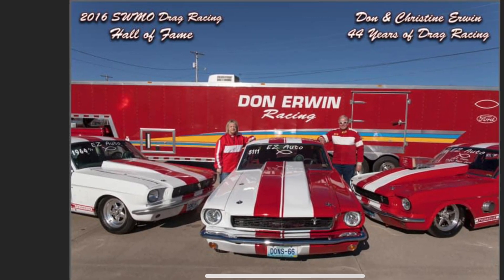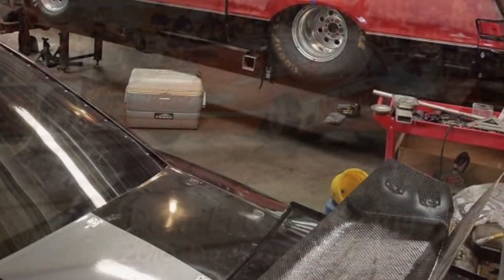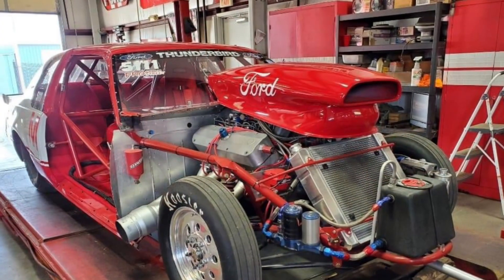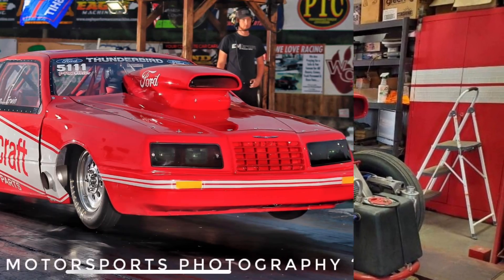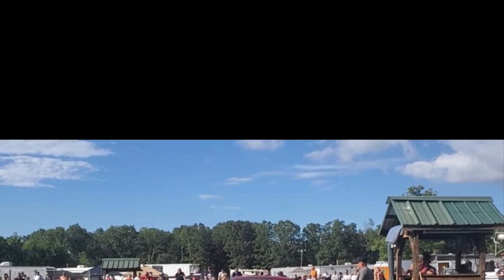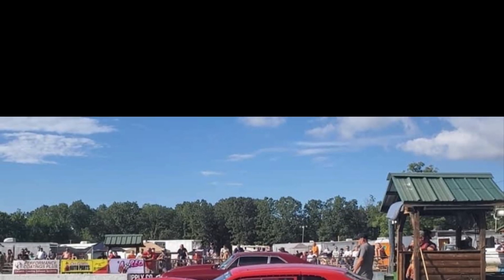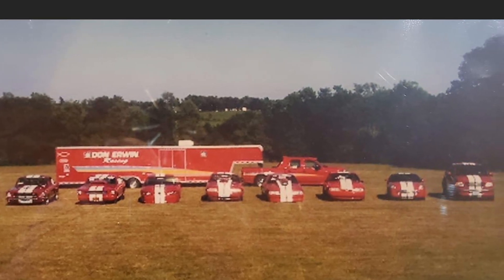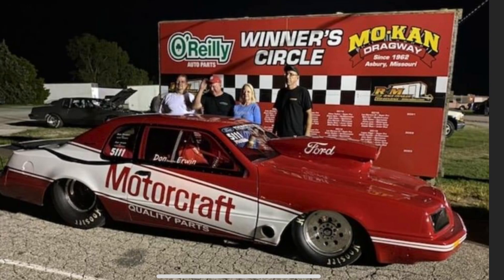Don Erwin’s 85 Motorcraft Ford Thunderbird, Red, White, and Win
This is a video for Don Erwin. He has a drag racing family, and has been racing for way over 40 years. You can tell by the pics that he likes the Red and White paint scheme, that is for sure. I do not know how many race cars he has, but by looking at the pics, way more than one or two. He was inducted into the Drag Raving hall of Fame in 2016, and has won 11 track Championships at ORP. His 85 Ford Thunderbird, powered by a 632 big block Ford, with C 460 heads, Sheetmetal Tunnel Ram, with twin Dominators, and two kits of Induction Solutions Nitrous Oxide systems. All the power goes through a power glide transmission, with a Neal Chance Convertor. Thanks Don for watching DragBoss Garage.
Video from Urban Hillbilly Videos